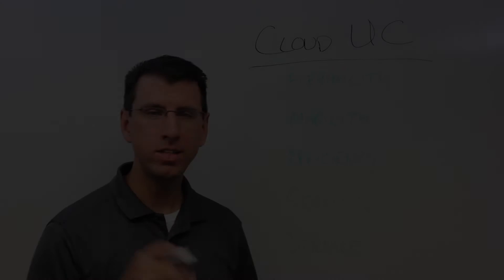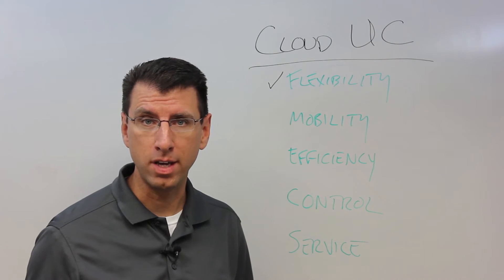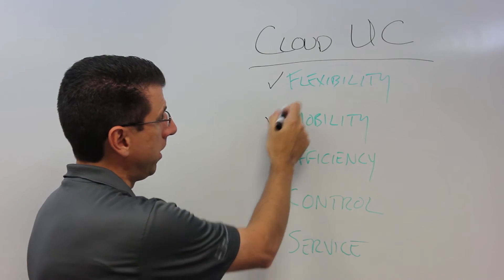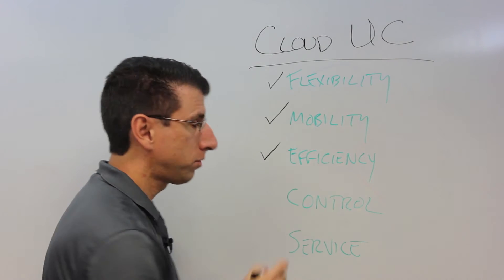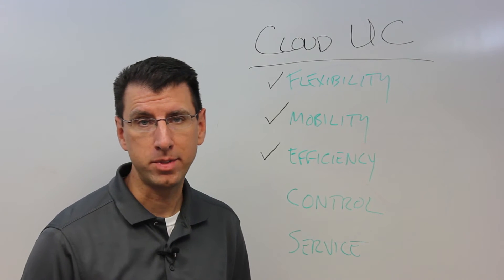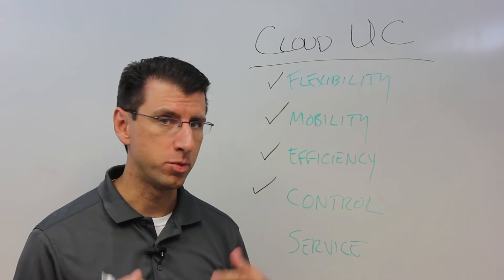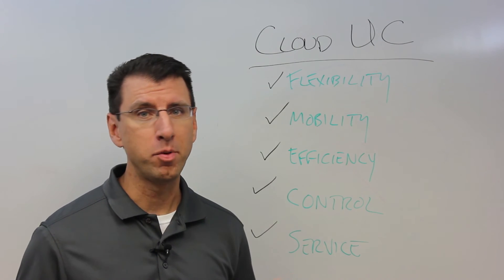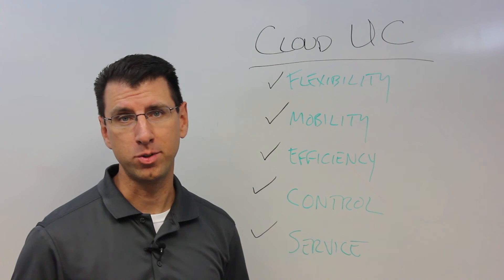Whiteboard Fridays from West: What To Look For In a Cloud Provider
It seems like everyone out there offers "cloud" services these days. But what does that really mean? Most of the time, it means they can simply offer services over the Internet. But when you have to manage an entire enterprise's communications, you need a True Cloud Infrastructure. Watch this video to learn what to look for when picking a provider.